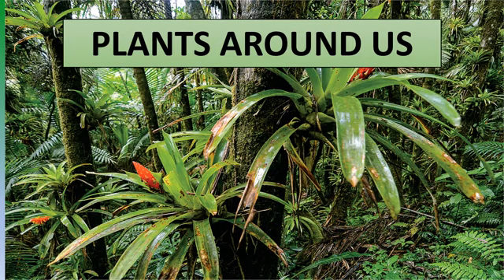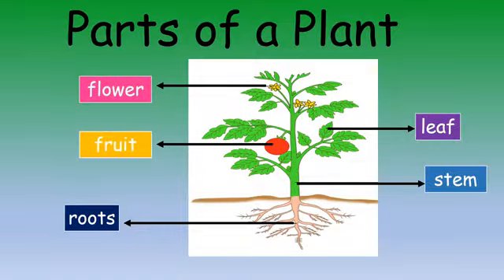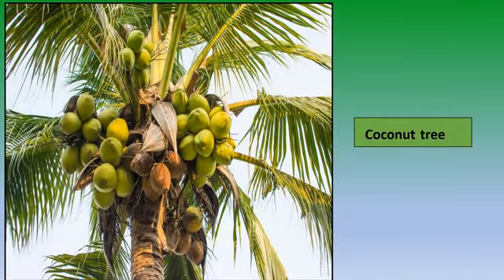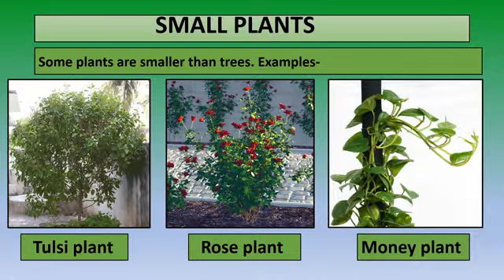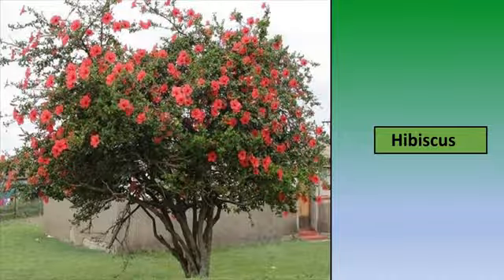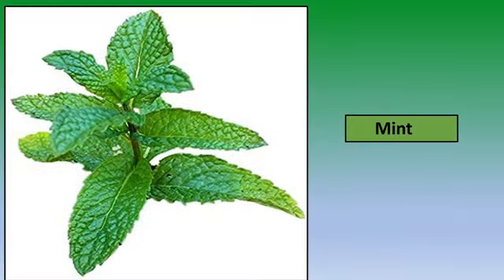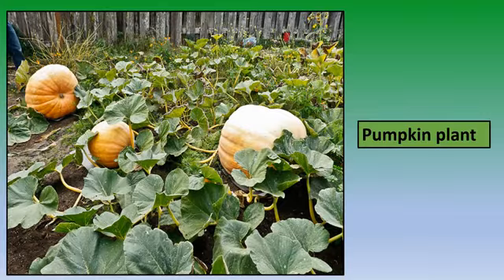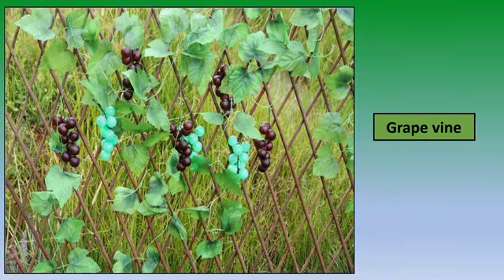Plants Around Us (Types of Plants)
Today the children will learn about the different types of plants.